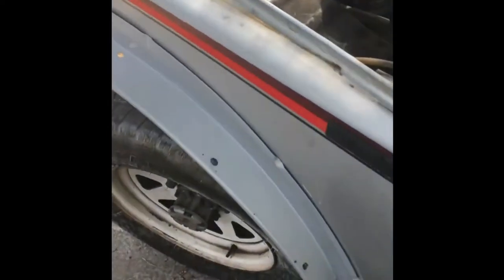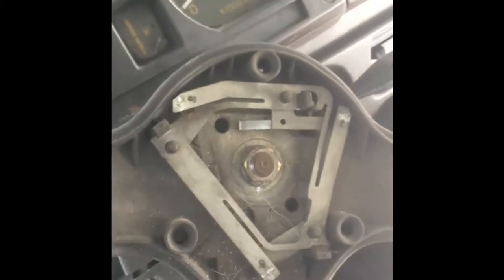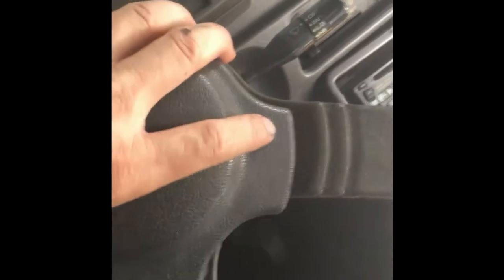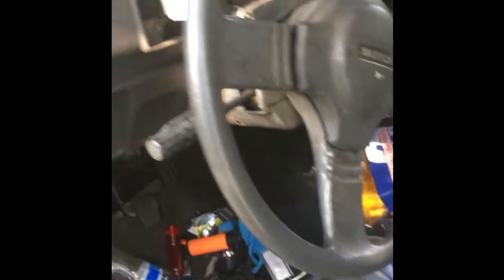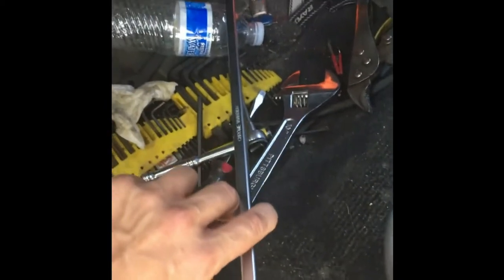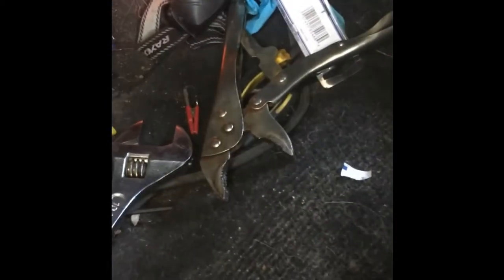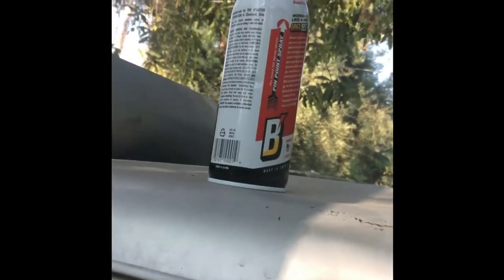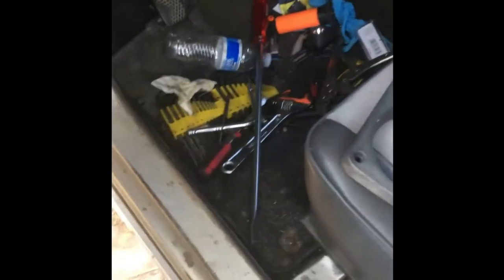1987 Suzuki Samurai Speedometer Cable Replacement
Speedometer cable broke on this 1987 Suzuki Samurai so i show how to replace it.